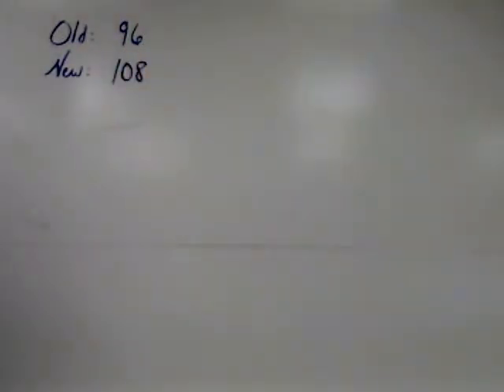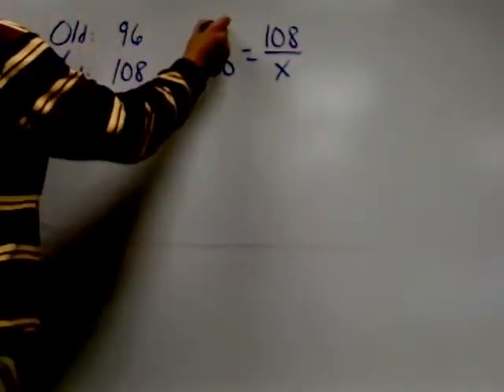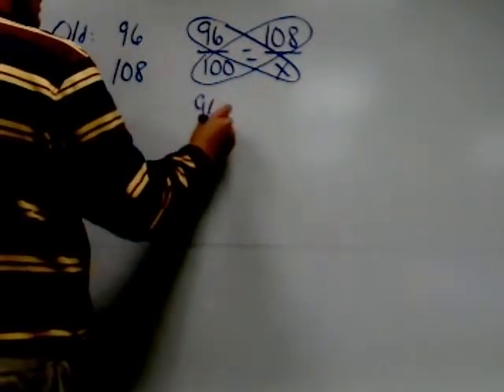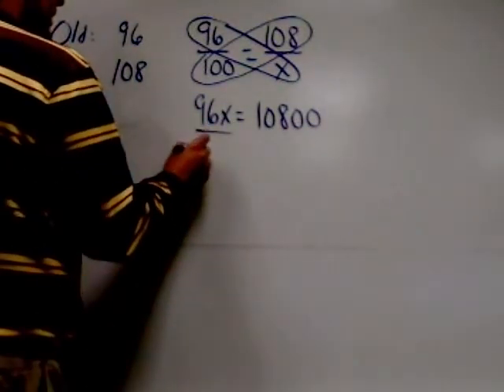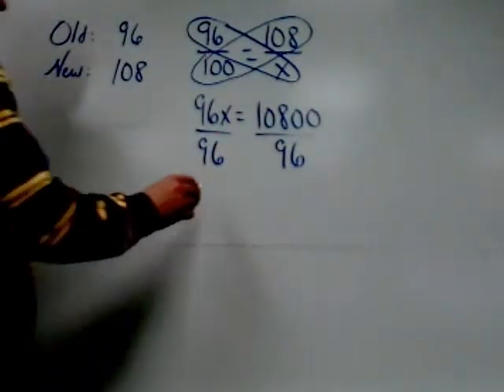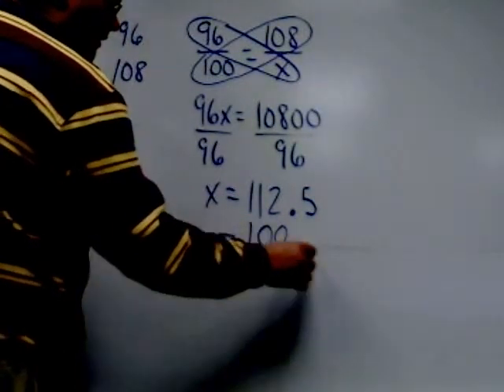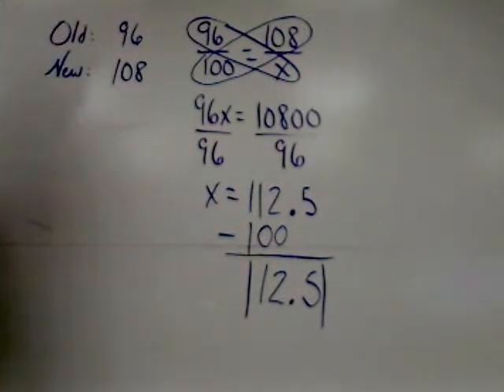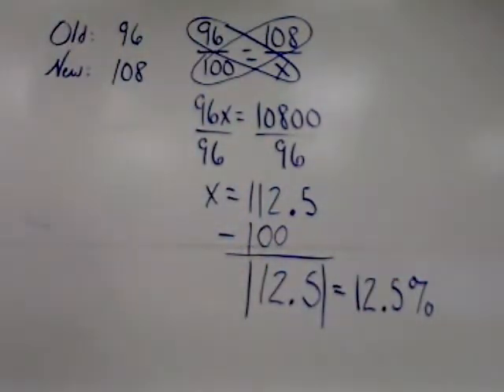Percent of Increase from 96 to 108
For By the Standard, an online class for release during the summer of 2008